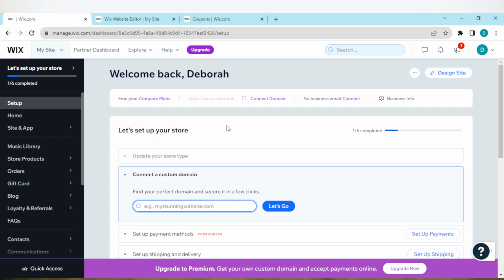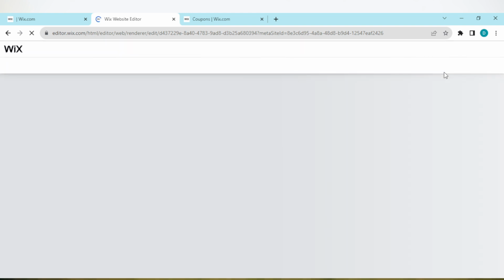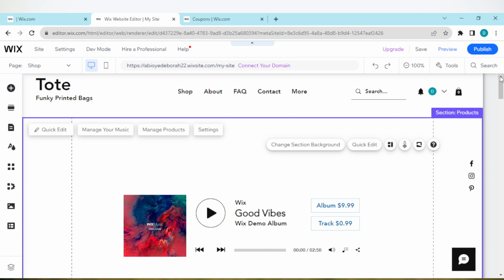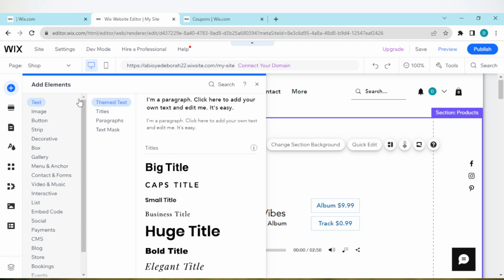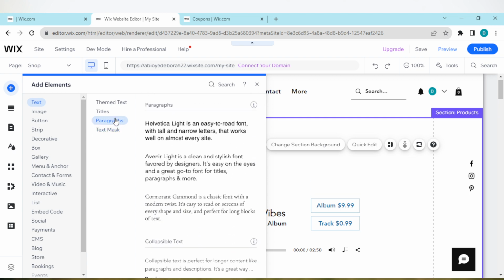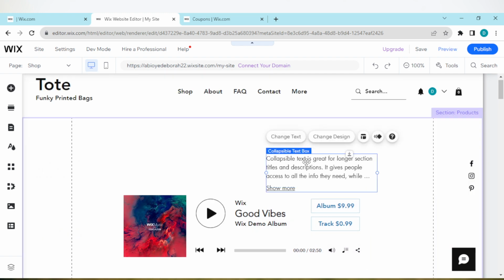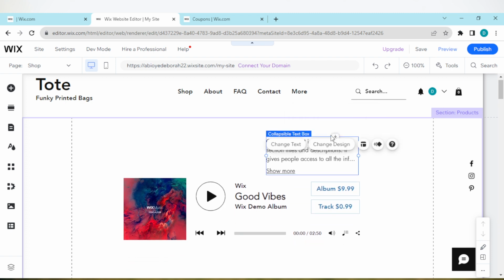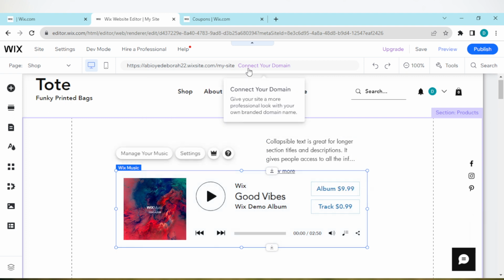How To Change Font Size in Wix Website (Quick Tutorial)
Today we talk about How To Change Font Size in Wix Website, so stay until the end of the video to see the full explanation.